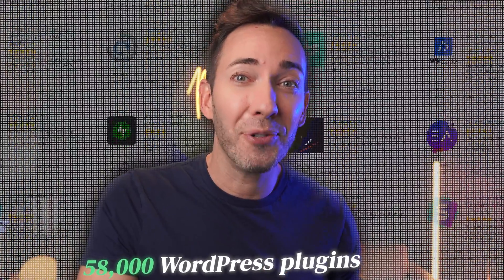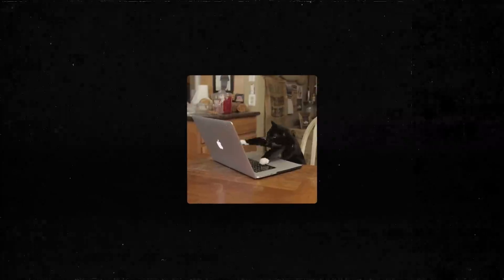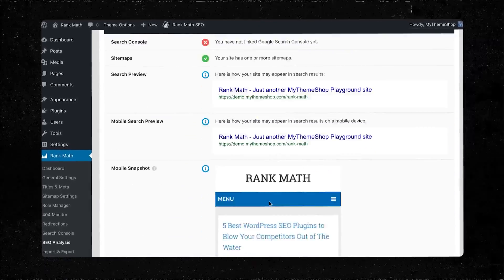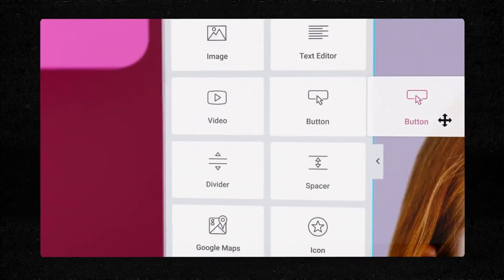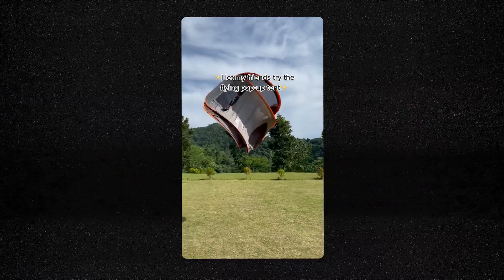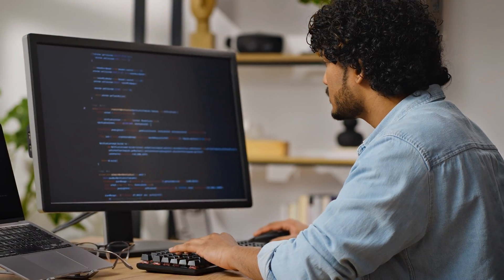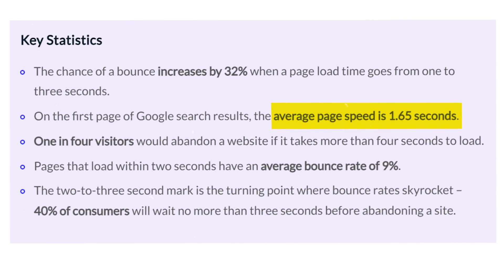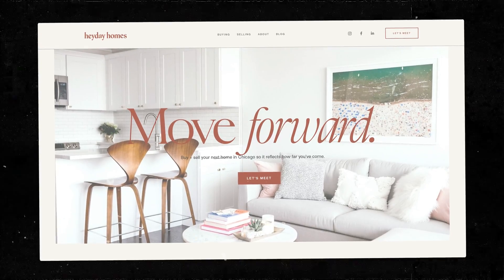7 Wordpress Plugins That'll Blow Your Mind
With more than 58k Wordpress plugins in the directory it can be hard to know exactly what your website needs.

In this video, I have seven Wordpress plugins that are going to transform your Wordpress website when it comes to attracting more paying clients with less effort.

From AI writing assistance to SEO plugins that do the optimization for you, all of them can be installed in just a few clicks, making your website more powerful than ever before in no time.